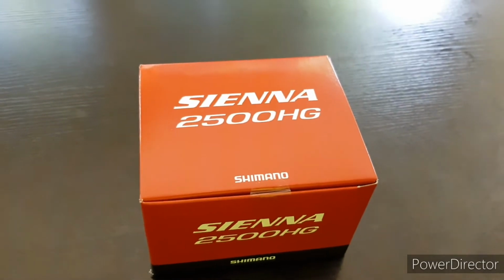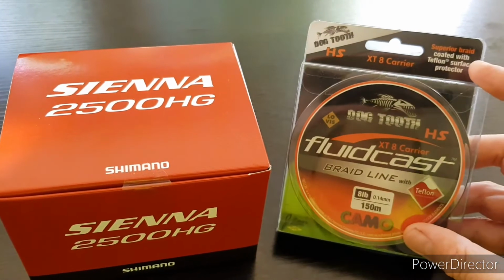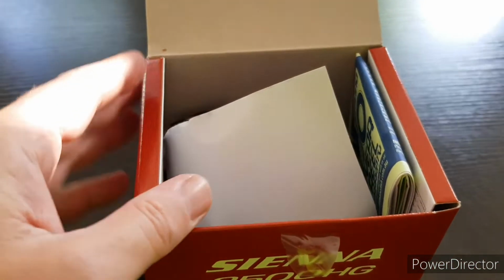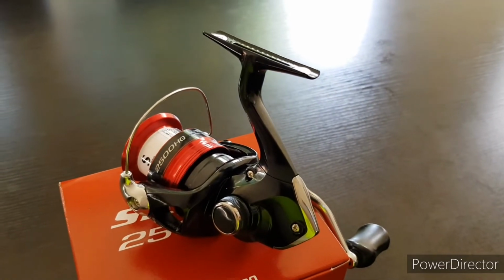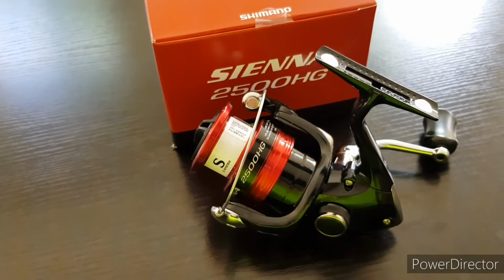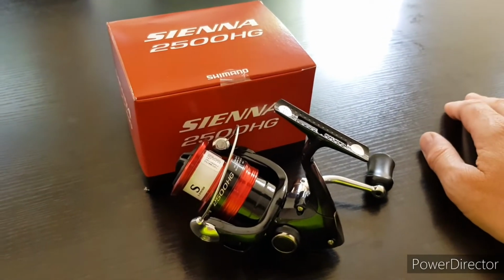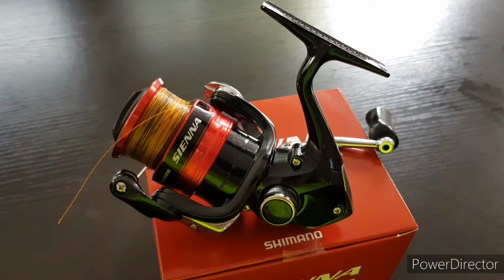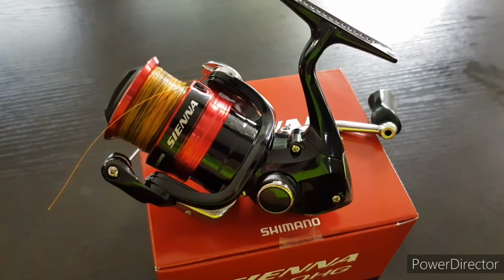SHIMANO SIENNA FG 2500HG unboxing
here's a video of my most recent purchase, a little different to the reels I usually get but I think its quite good value for money,  time will tell 👍